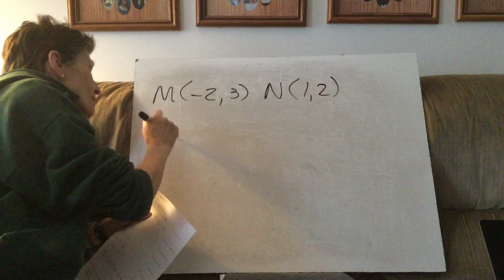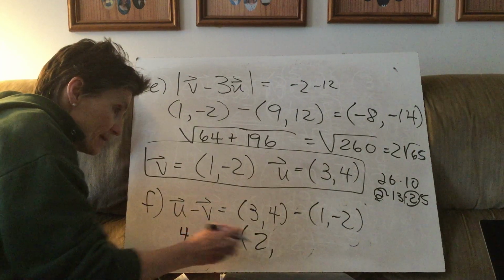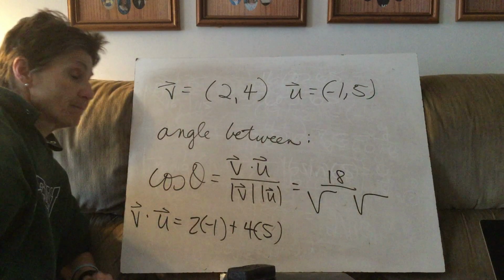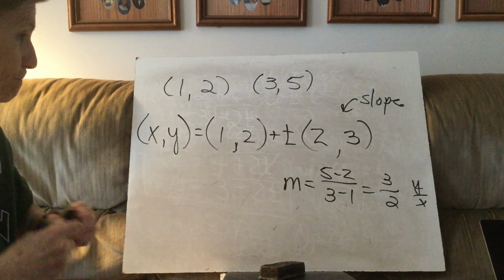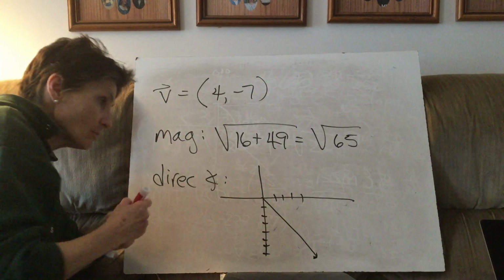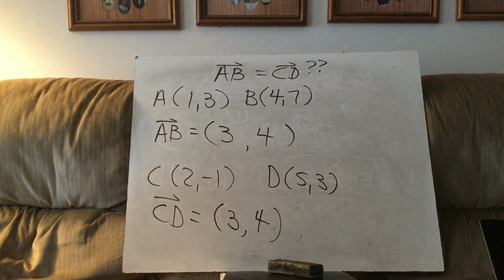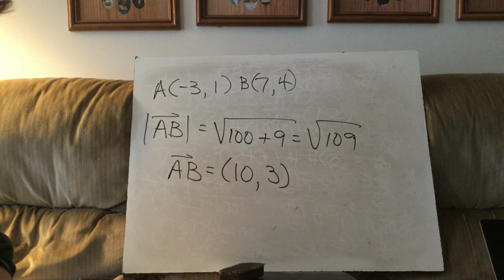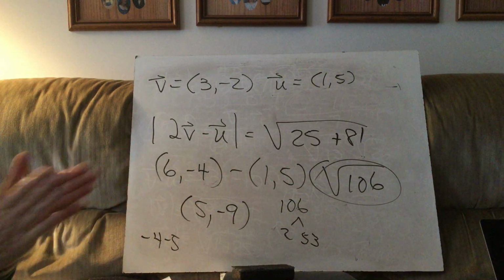6.1-6.3 Ptc Quest #1; Ptc Quizzes 6.2 and make-up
6.1-6.3 Practice Quest #1; Practice Quizzes 6.2 and Make-up